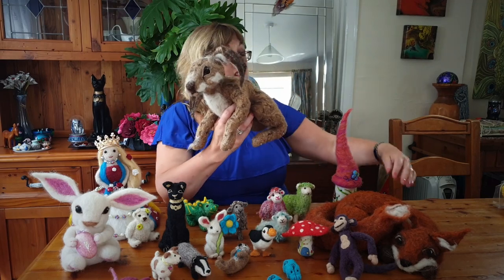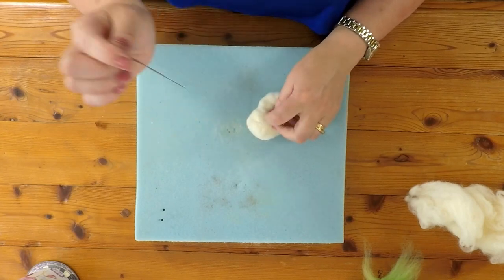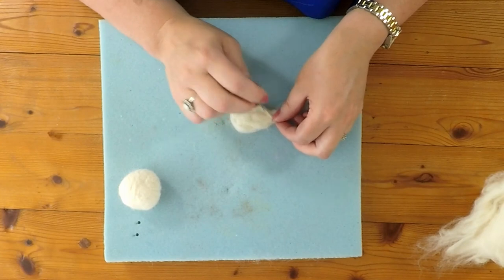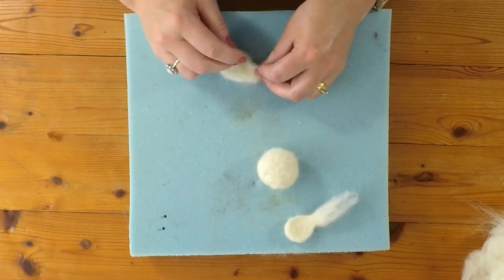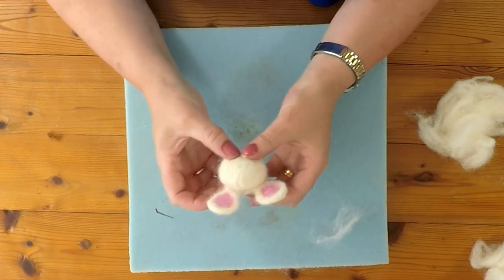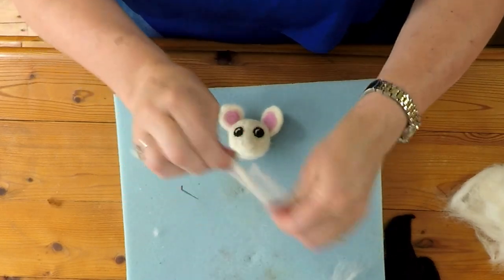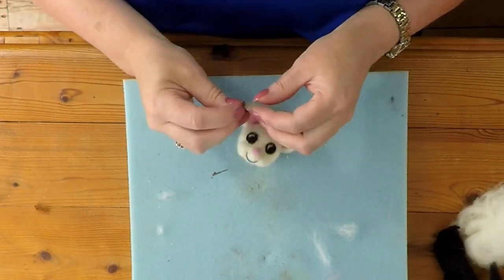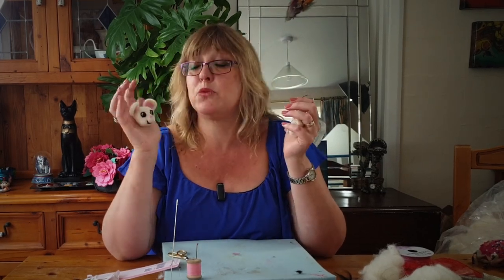Needle Felting for Beginners - making a mouses head 🐭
I've been approached by several people who said that they're struggling to get started with needle felting - so I thought I would make a Beginners guide to needle felting.

In this video talk about the types of wool you can use, how long things take to make plus I show you how to make a simple ball, which we then attach ears onto - plus the eyes and nose that make it into a mouses head.